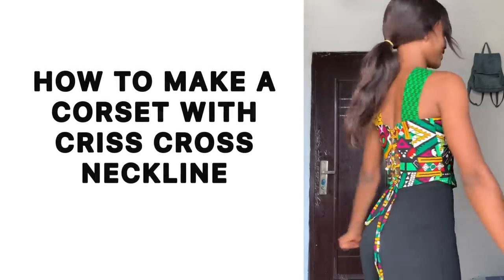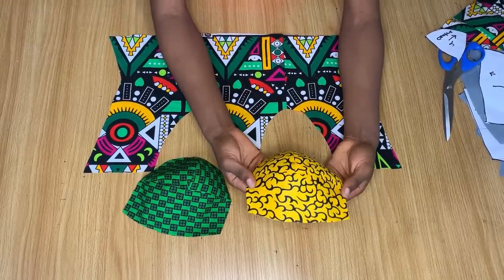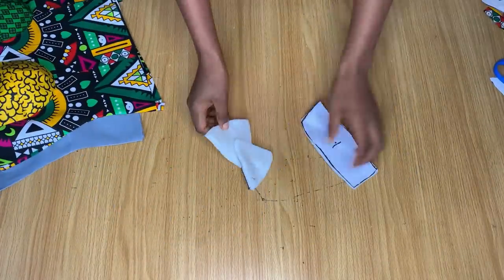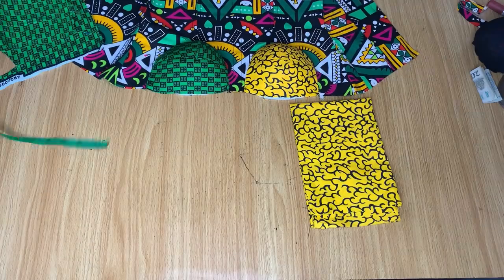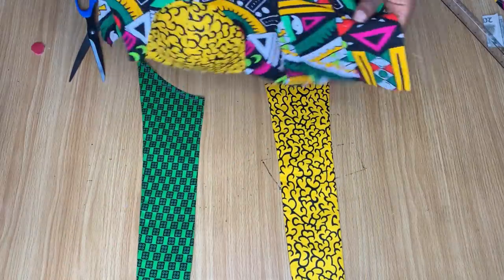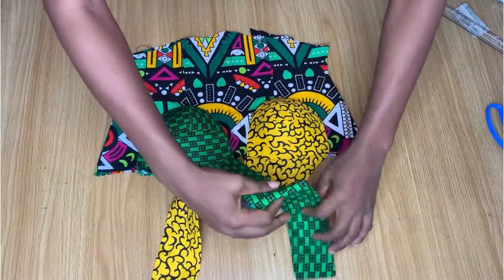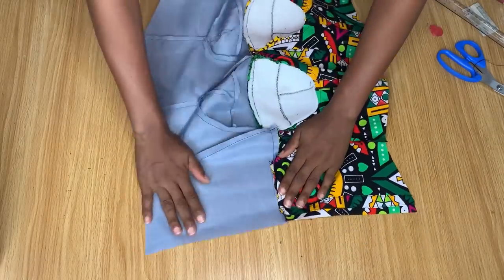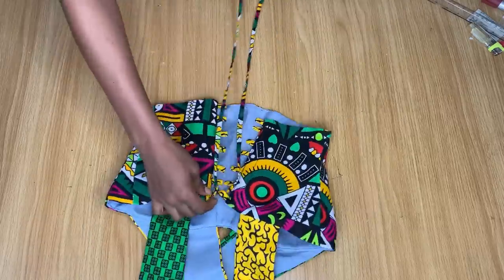How to make a Corset with a Criss Cross neckline| Scissors Neckline.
Heyy loves welcome back to the channel I hope you enjoy the video..

*How to draft a corset pattern with sleeves